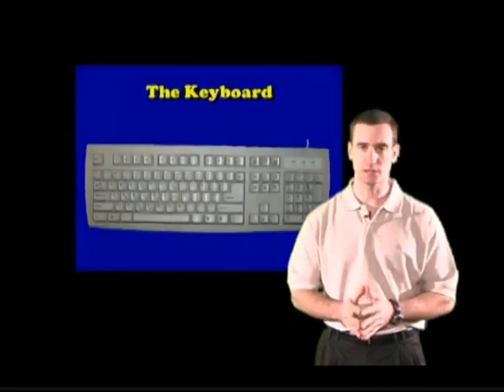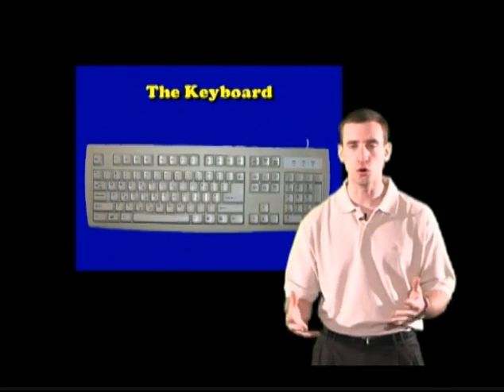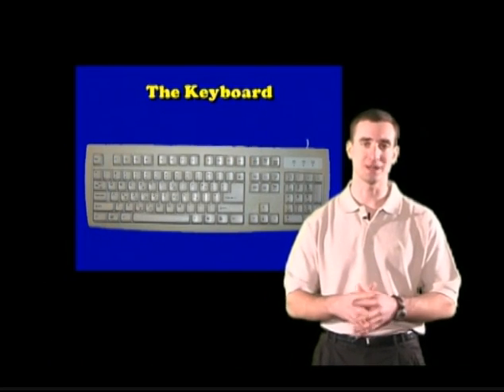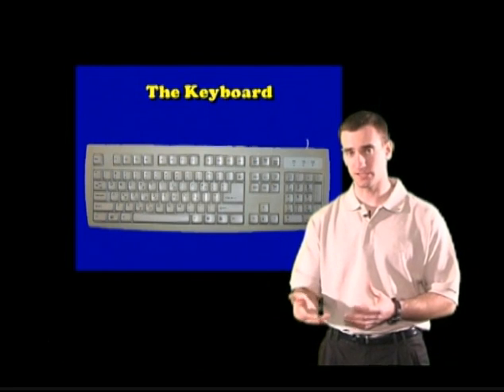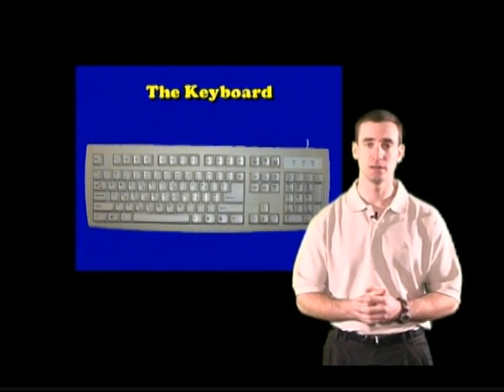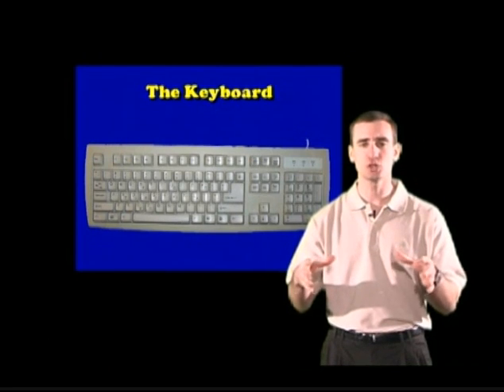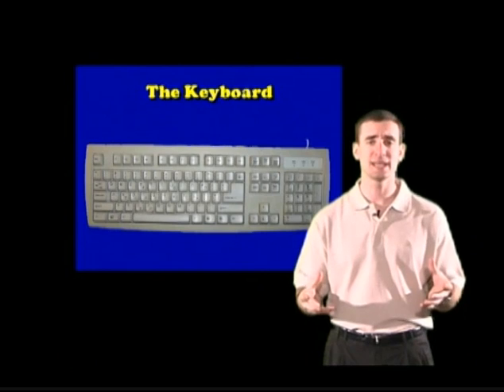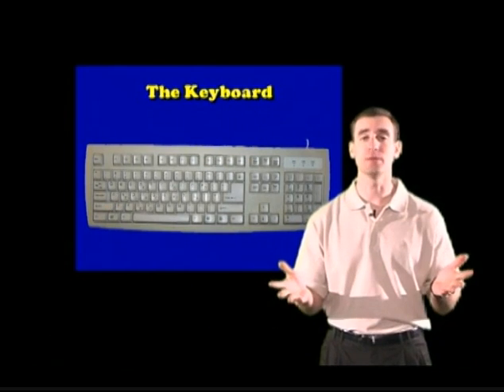Basic XP (2-1) - Introduction to the Keyboard